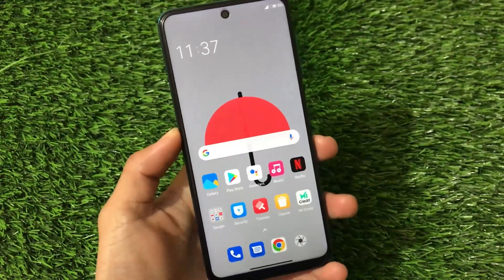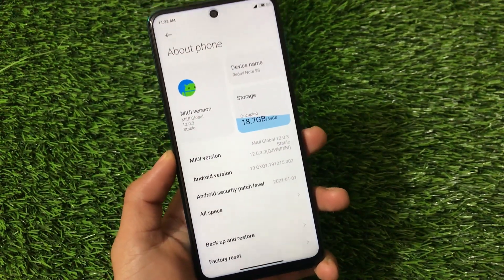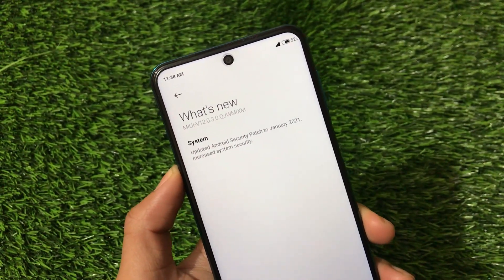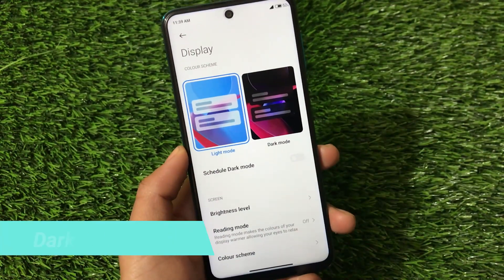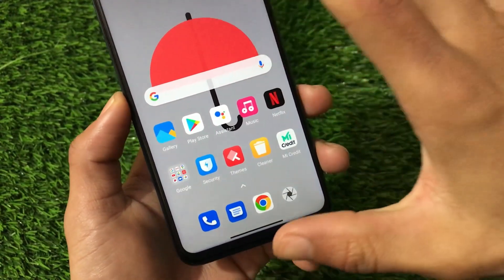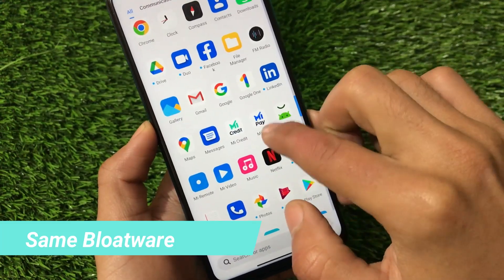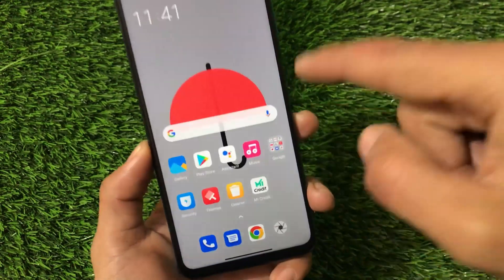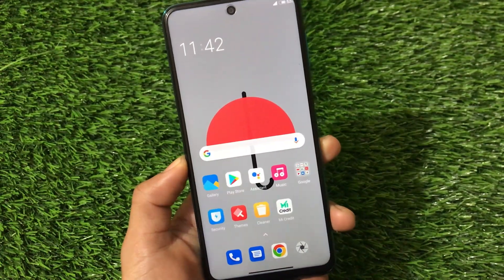Redmi Note 9 Pro New MIUI 12.0.3 GLOBAL STABLE UPDATE - Latest Security Patch , No Android 11...!!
Hey guys, What's Up? Everything good I Hope. In this Video, I'm gonna show you "Redmi Note 9 Pro New MIUI 12.0.3 GLOBAL STABLE UPDATE - Latest Security Patch , No Android 11...!!" . Make Sure to watch this video till the end to understand everything.